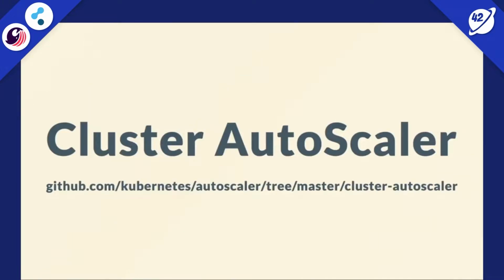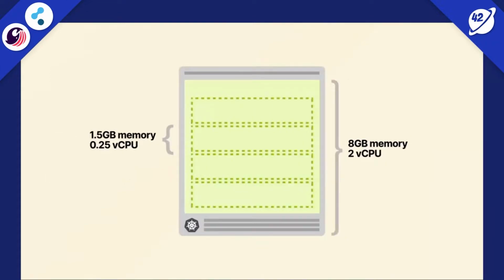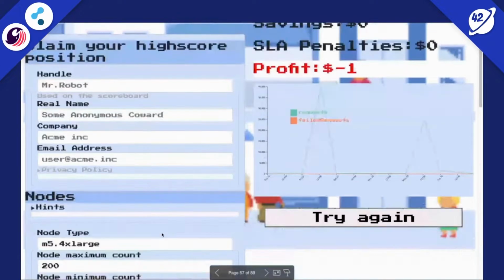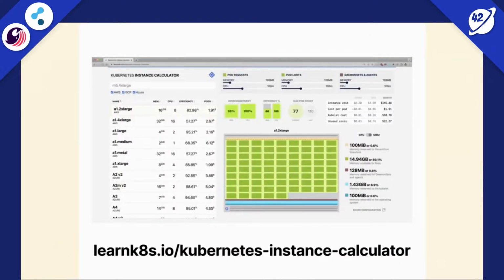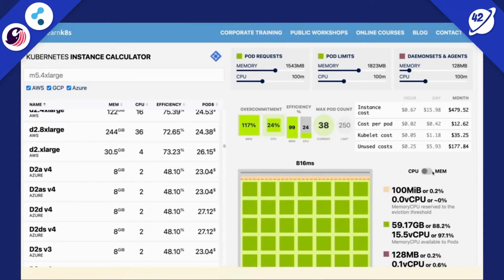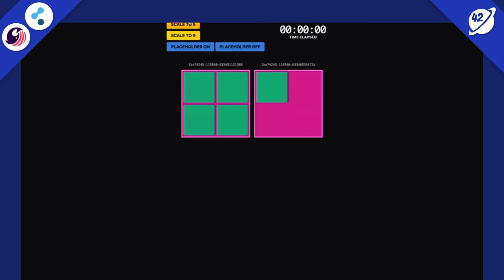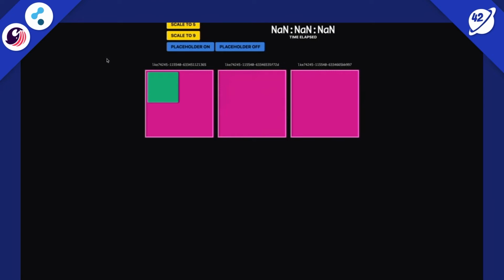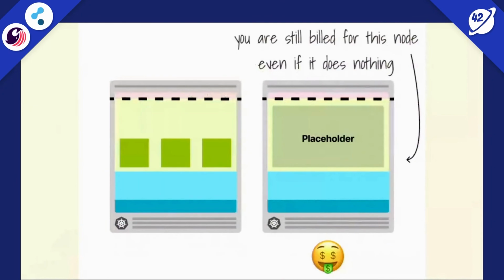Proactive cluster autoscaling in Kubernetes | Chris Nesbitt-Smith | Conf42 DevSecOps 2022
Chapters
0:00 Intro
1:53 Talk